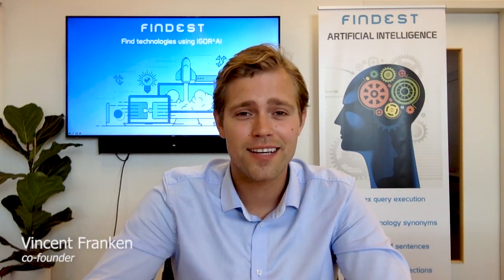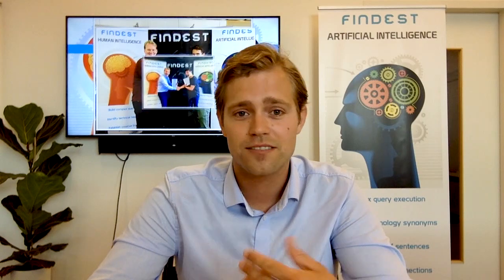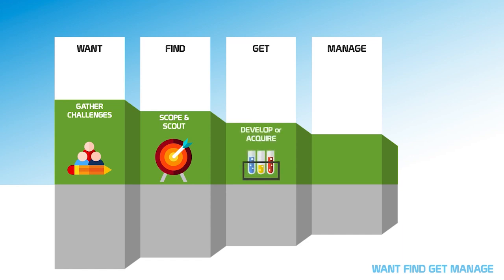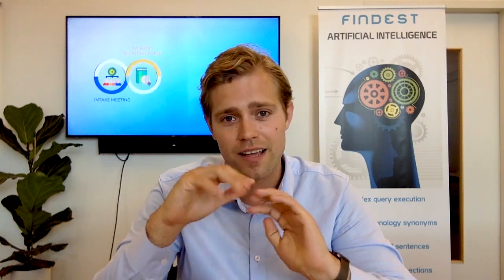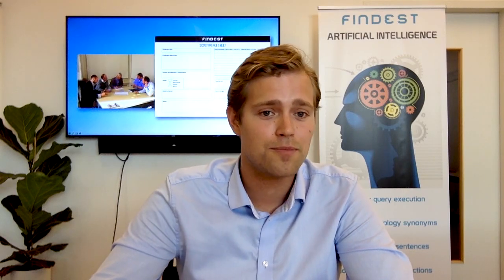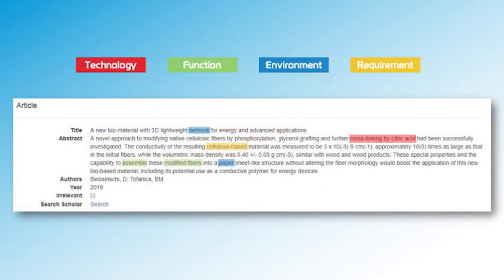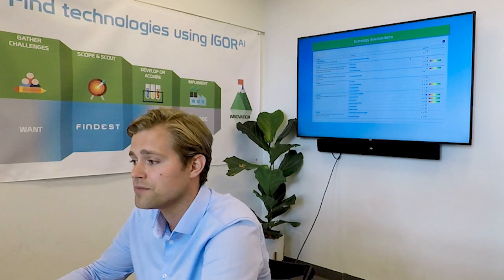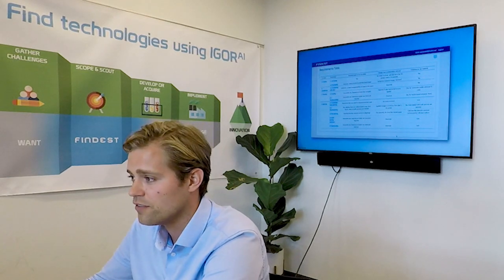Technology scouting using IGOR^AI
Three-minute DEMO about technology scouting using IGOR^AI by Findest